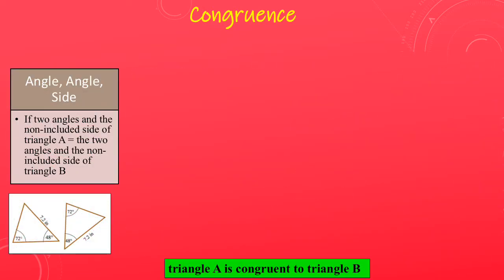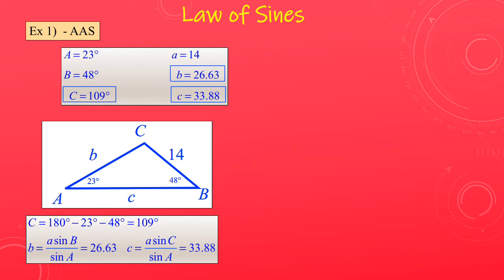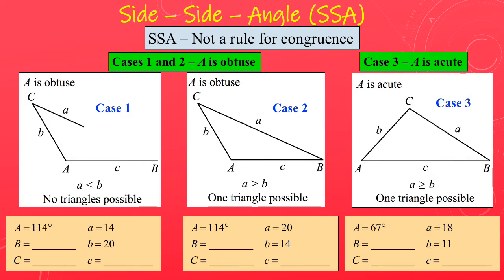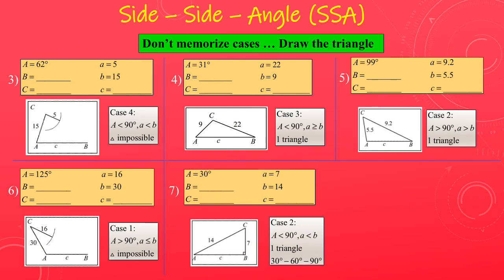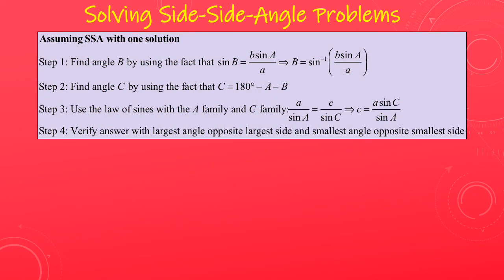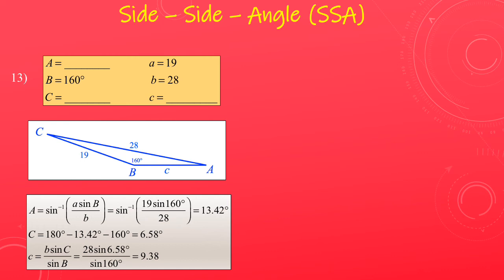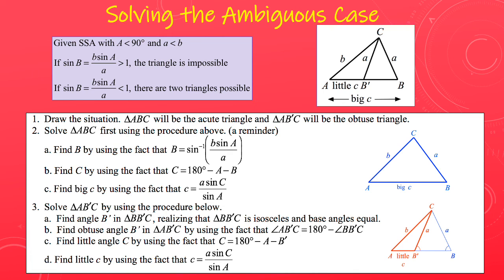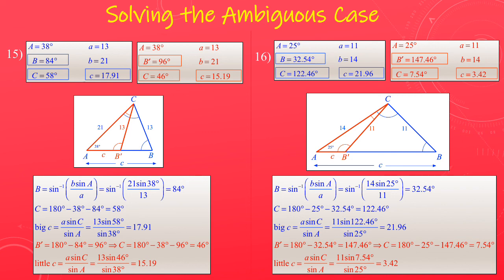MasterMathMentor Precalc 06a Oblique Triangles part a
The law of Sines and solving AAS, ASA and the 6 cases of SSA.